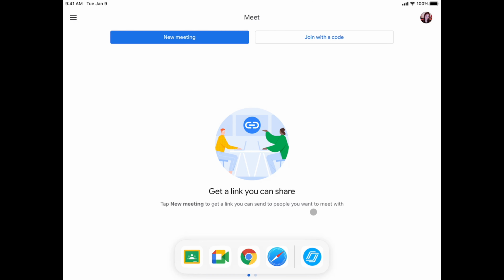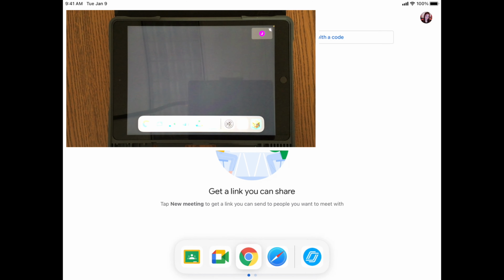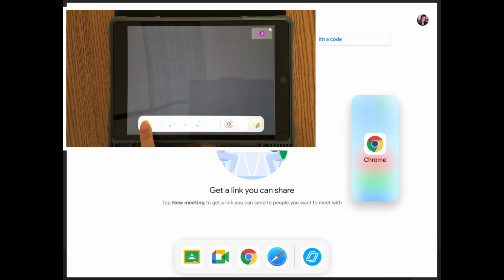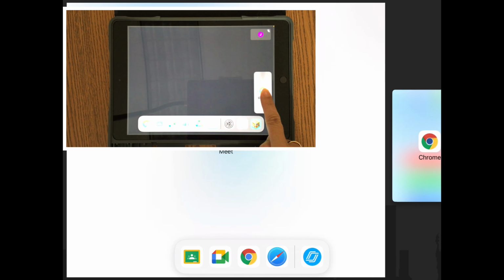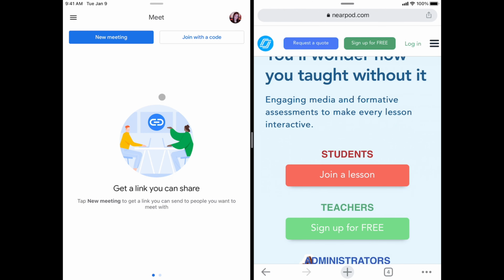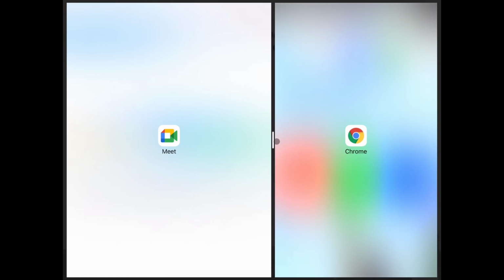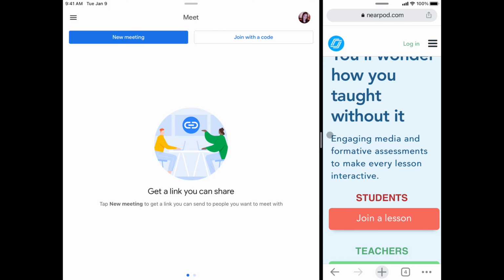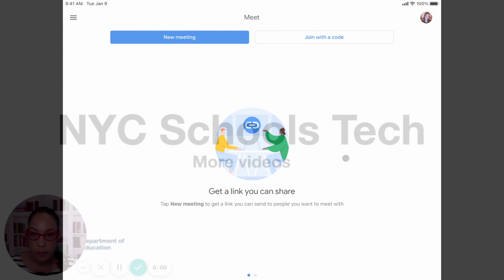Split Screen iPad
How to use two apps at the same time